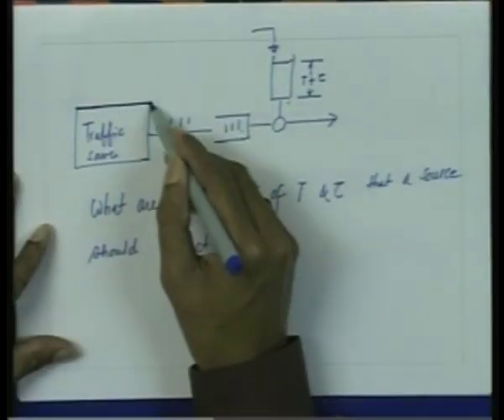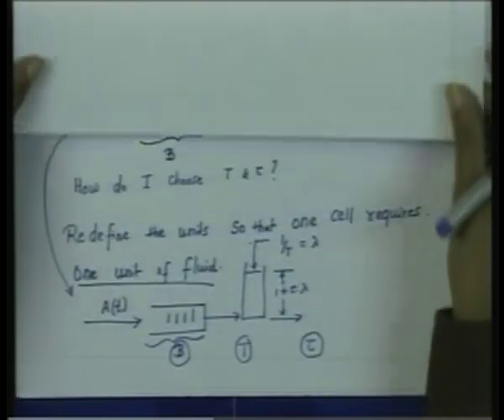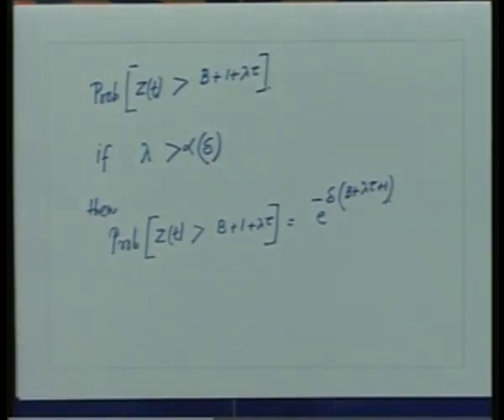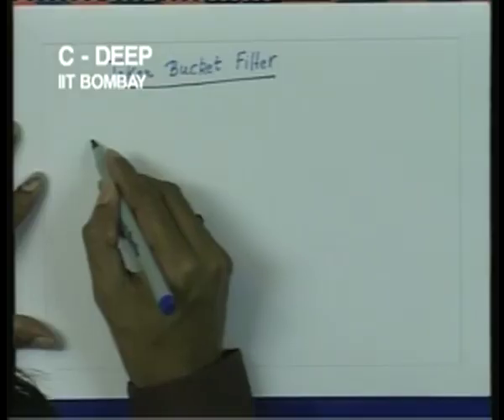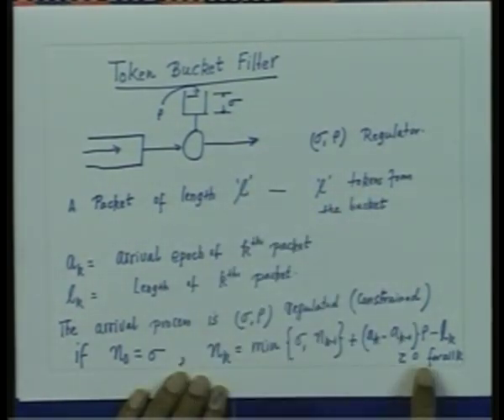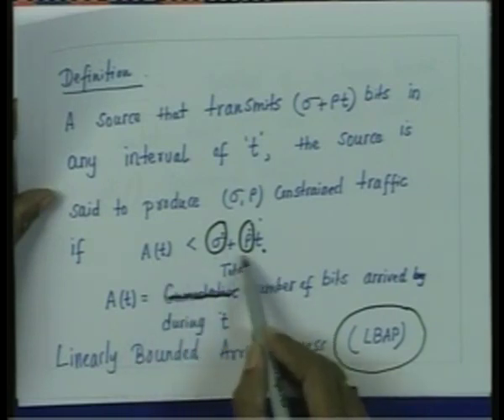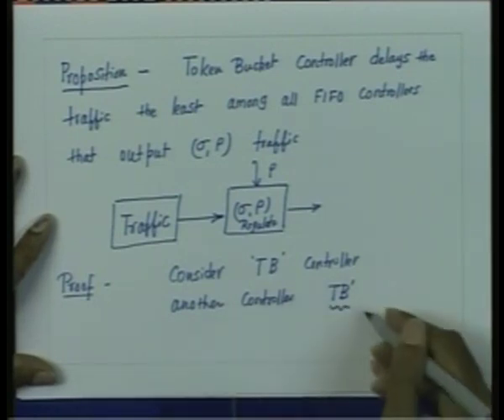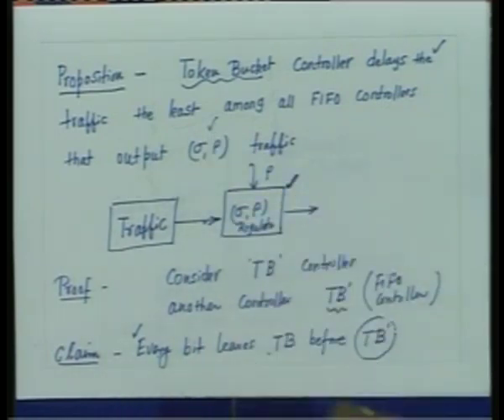Traffic Descriptor in ATM